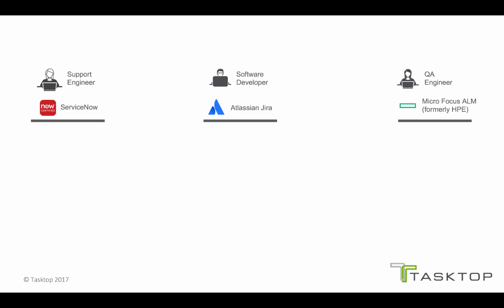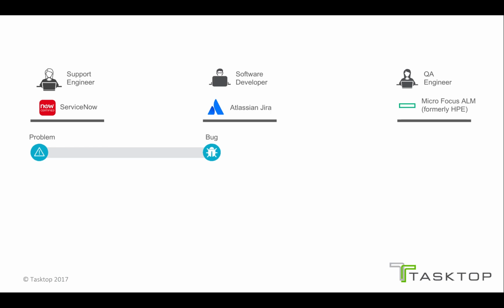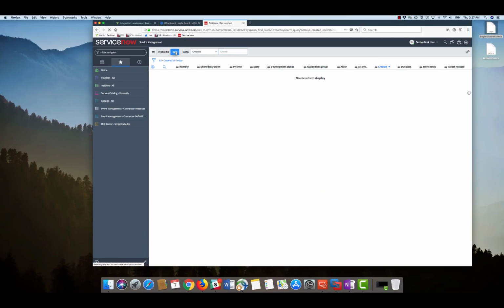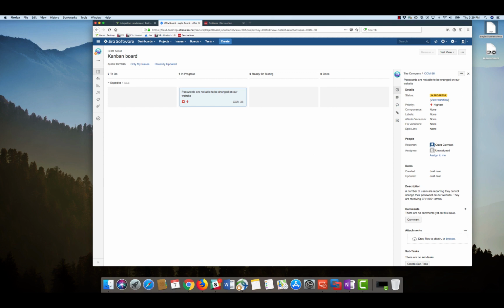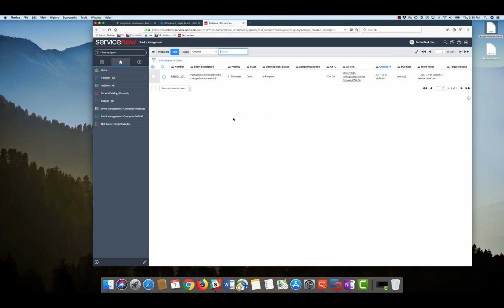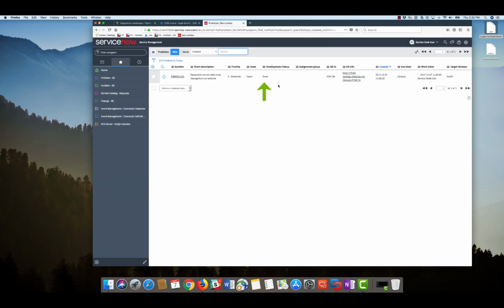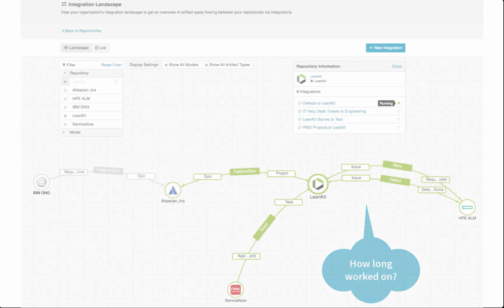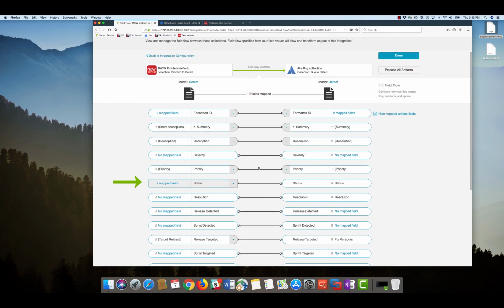Tasktop Integration Hub Demo - Atlassian Jira, Micro Focus ALM, and ServiceNow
In this scenario, Micro Focus (HPE) ALM, Atlassian Jira, and ServiceNow are integrated to maximize productivity for support engineers, developers, and testers across their defect reporting and resolution process, enabling visibility and traceability across the value stream.